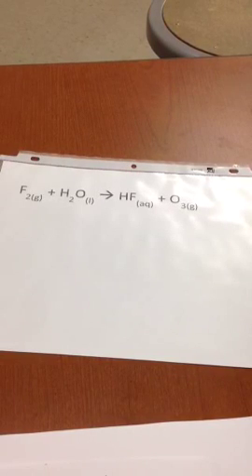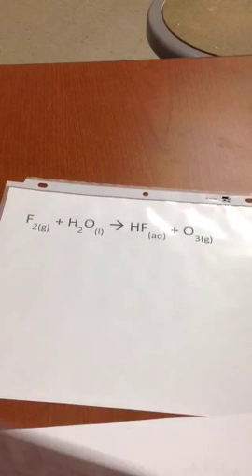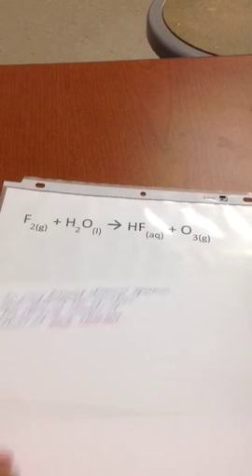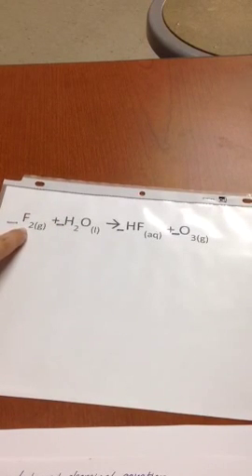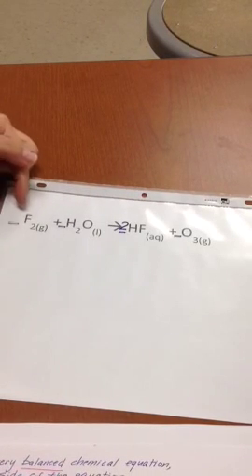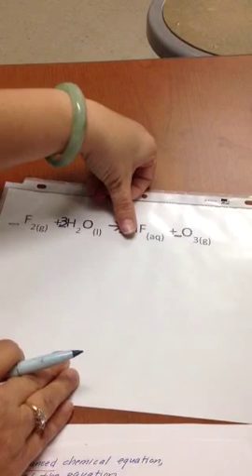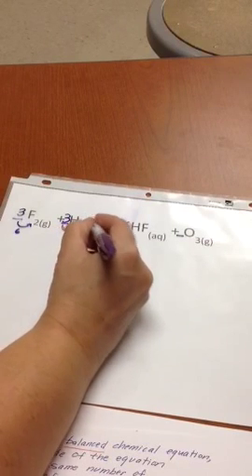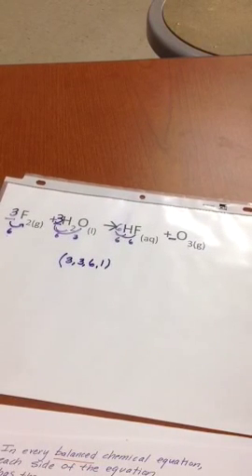Balancing equations problem one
This video shows a step-by-step process of balancing a simple chemical equation